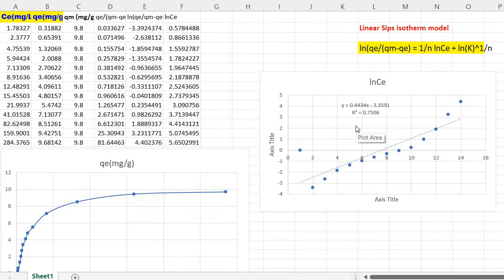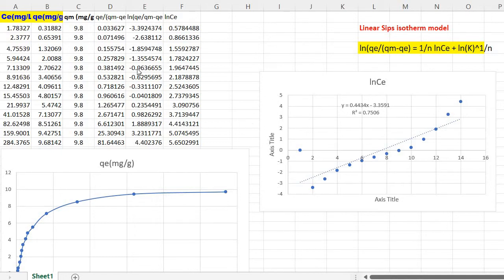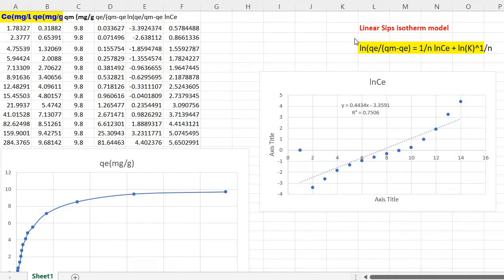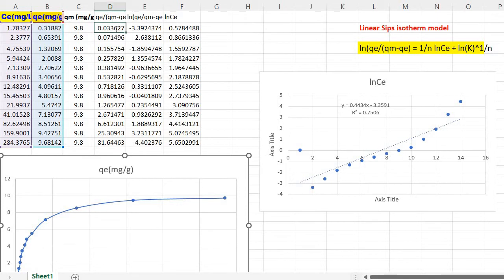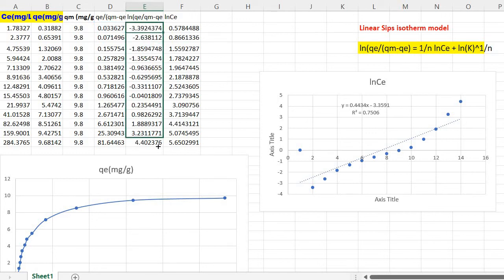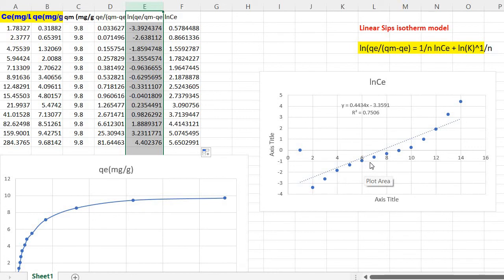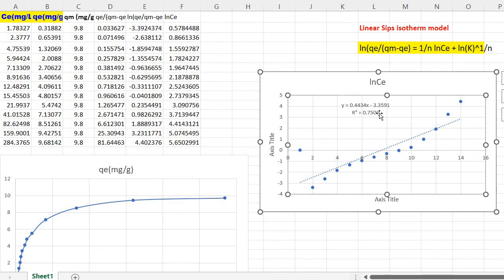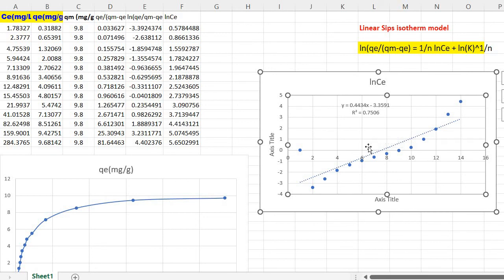Linear Sips Isotherm Model Fitting in MS Excel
This tutorial is for all who have performed adsorption isotherm experiments and analyzed data. This video shows how to fit the linear Linear Sips or Freundlich-Langmuir isotherm model in MS excel easily. This model is an important model from adsorption isotherm models.